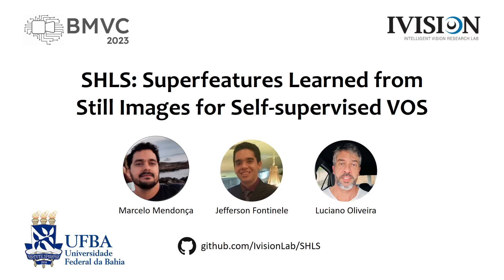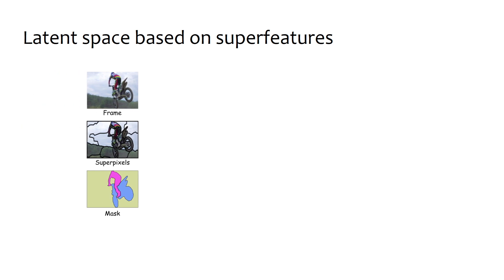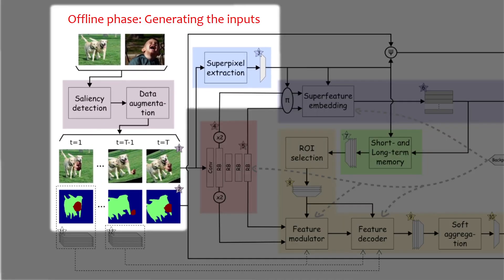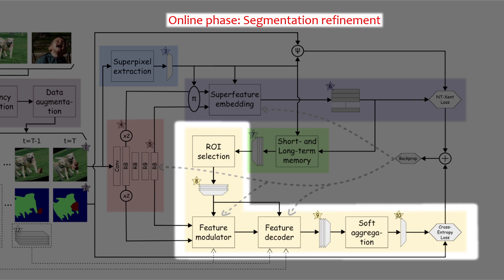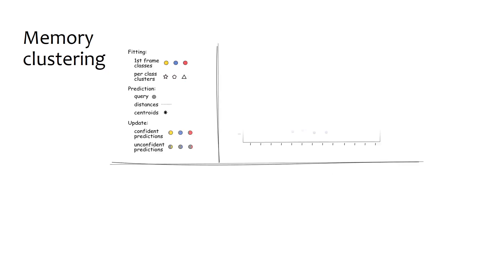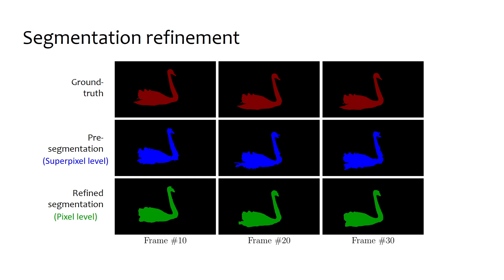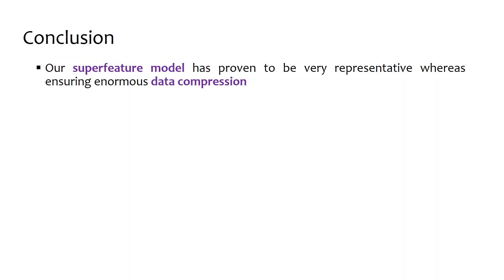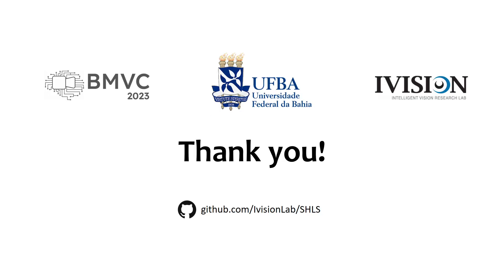SHLS: Superfeatures learned from still images for self-supervised VOS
This is our BMVC video about our work.